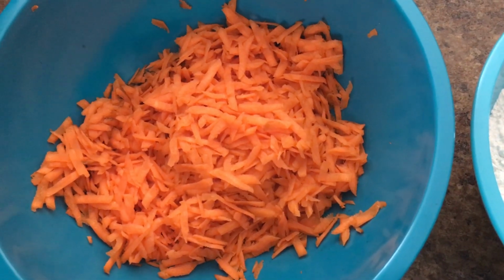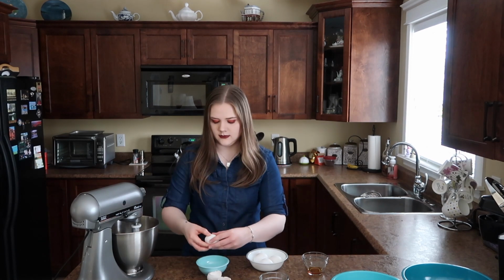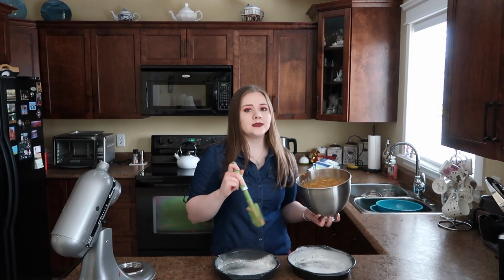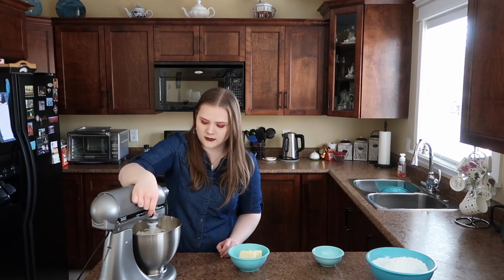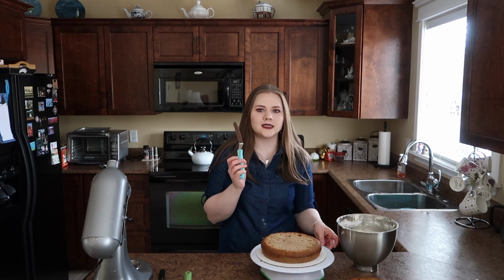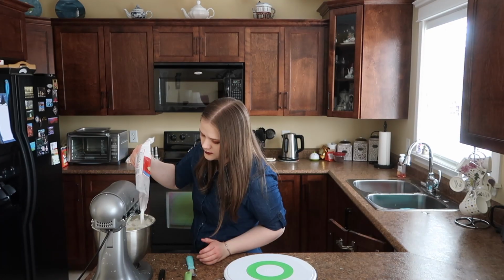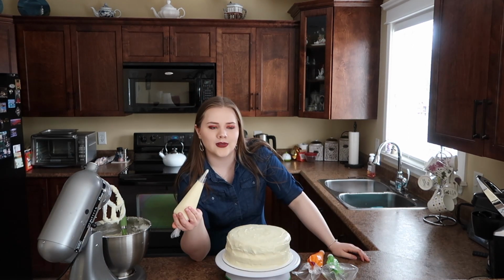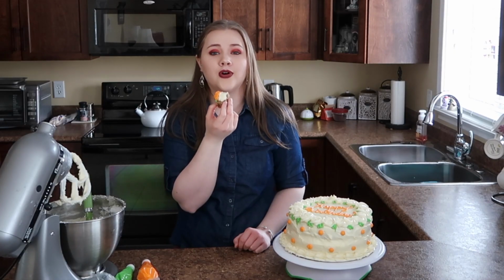Carrot Cake - Things To Bake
My mom loves carrot cake, so i decided to make her one for her birthday.

Had some trouble with the icing but it came out ok in the end :)